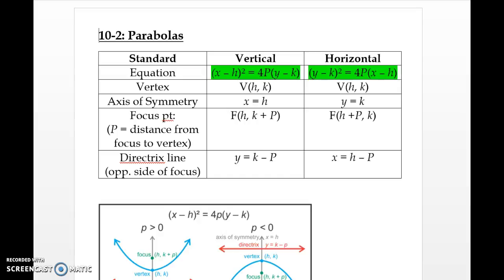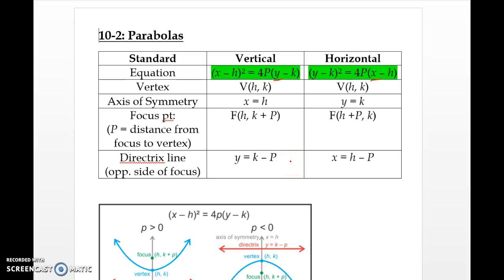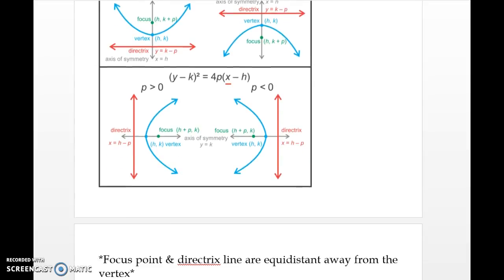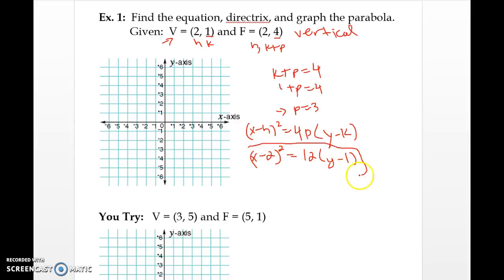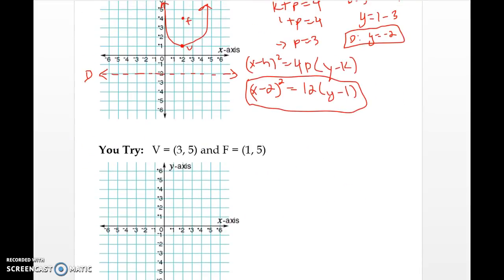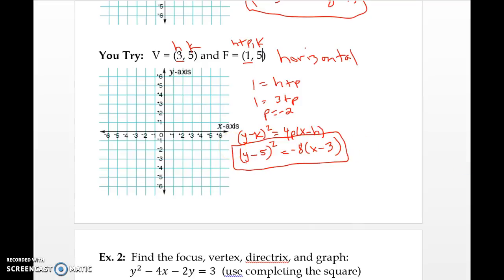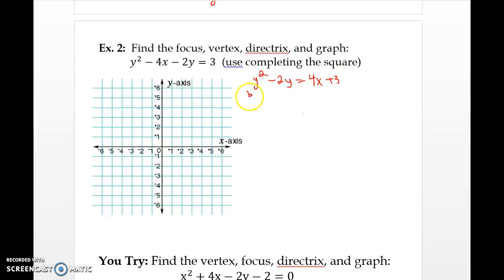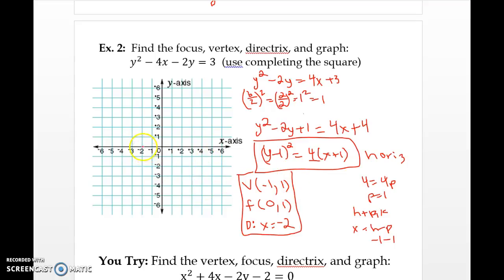ATT: 10.2 Parabolas Pt. 1